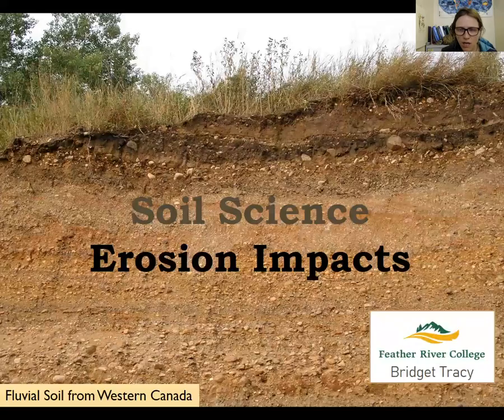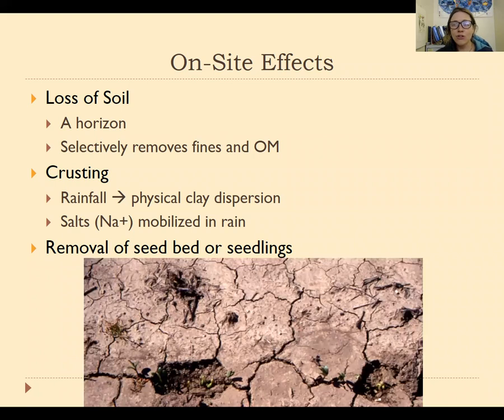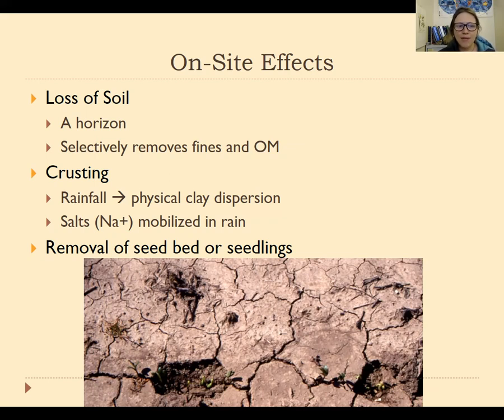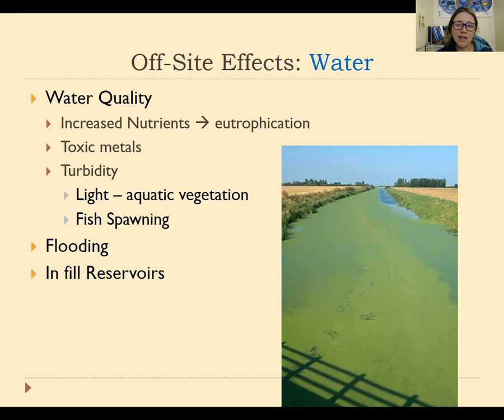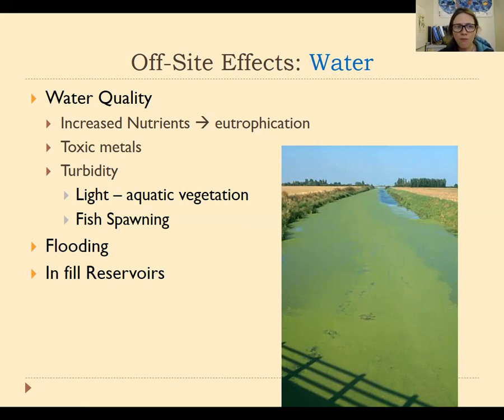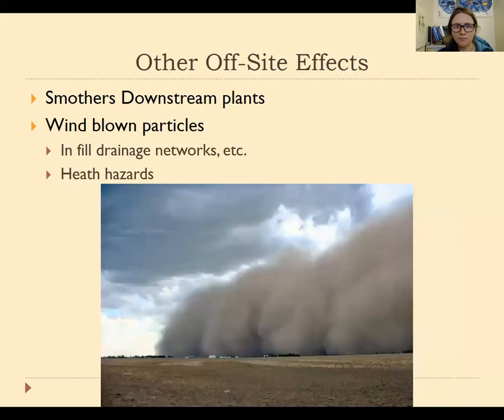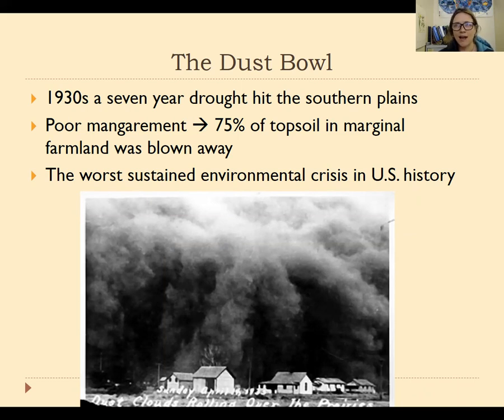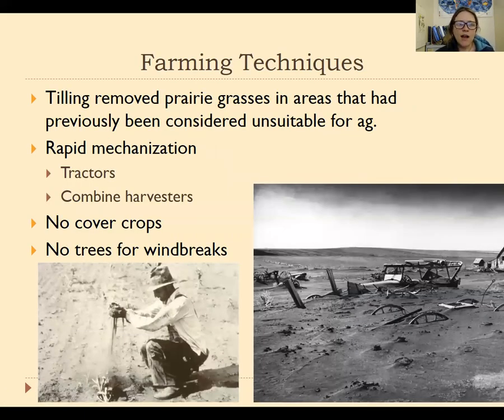Erosion Impacts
Video lecture about onsite and offsite soil erosion impacts.